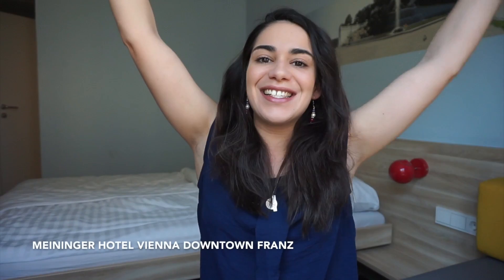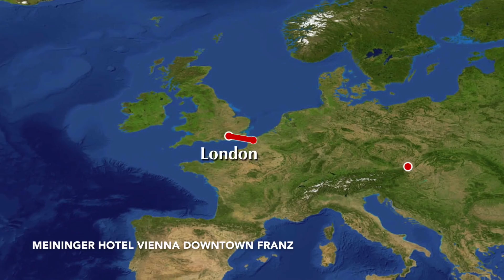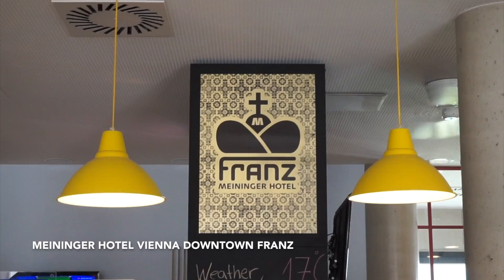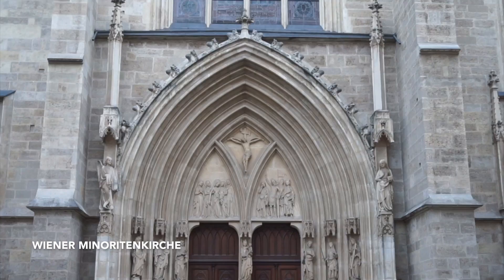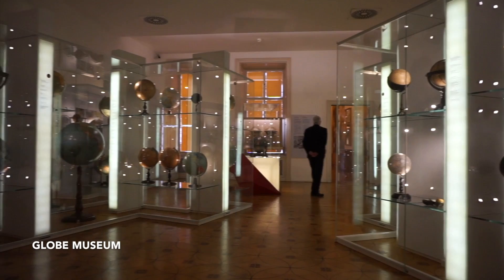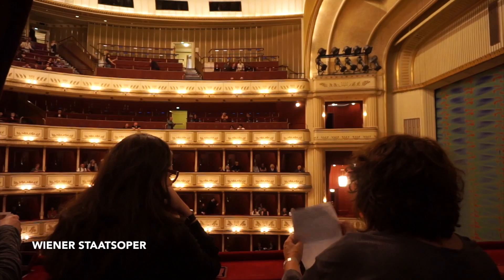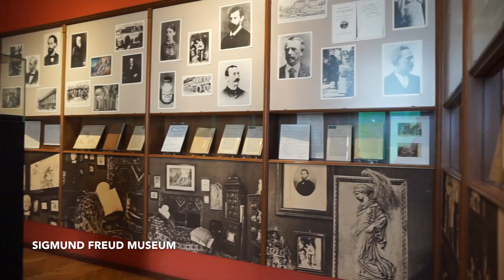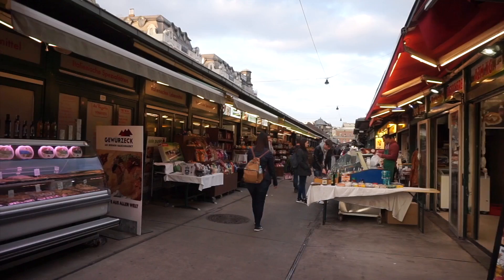Visiting VIENNA with MEININGER Hotel Vienna Downtown Franz | HOSTEL REVIEW TRAVEL VLOG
❤ Follow me around Vienna, as I review one of the best budget hotels in the city (MEININGER Hotel Vienna Downtown Franz) and use it as my base to find the best sights, experiences and bars in the Austrian capital!

Click to skip…

Hostel Guide:
0:09 - The private room
1:17 - The location
1:47 - The reception
1:55 - The breakfast, bar & social spaces
2:17 - The guest kitchen

Vienna Travel Guide:
3:23 - The Burgtheater
3:44 - Wiener Minoritenkirche
4:13 & 9:50 - Kem's Bar & Kitchenette
4:55 - Vienna Street Art
5:05 - The Globe Museum
6:06 - Good Vienna Tours (Free Walking Tour)
6:25 - Vienna State Opera House
7:43 - Sigmund Freud Museum
8:09 - Votivkirche (The Votive Church)
8:45 - Vienna Street Art Passage
9:13 - Boheme Restaurant
9:34 - Stephansdom

This video includes:
Hostel in Vienna
MEININGER Hotel Vienna Downton Franz Review
MEININGER Hotels
Hostel Review
Vienna Travel Guide
Things to do in Vienna

Track 'Miss You' by Ento (provided by HearWeGo)

Track 'Daydreamer' by Nomyn (provided by HearWeGo)

Track 'Missing Your Body' by SevnthWonder